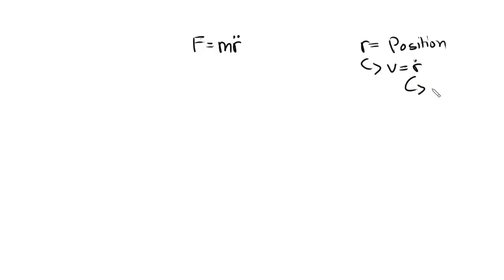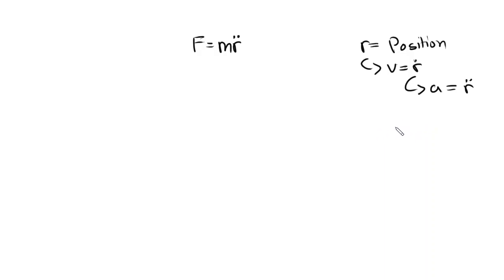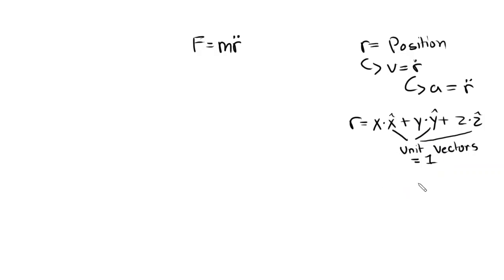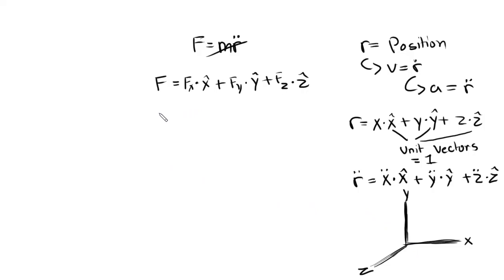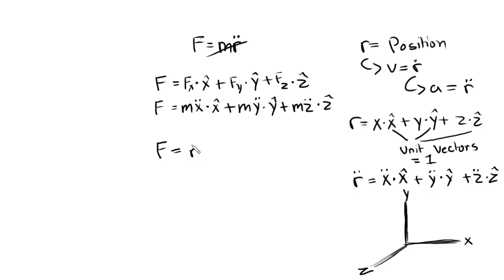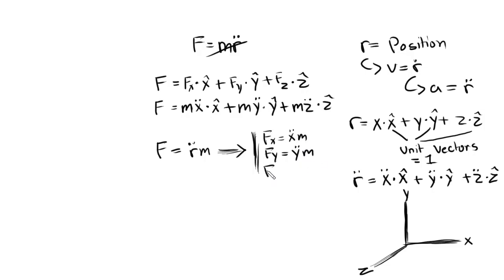Newton's Second Law In Cartesian Coordinates